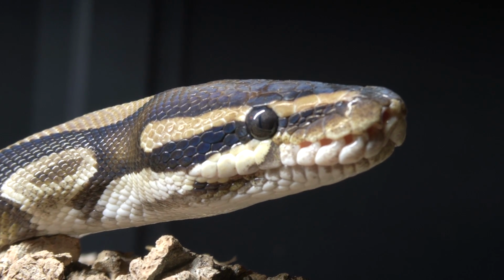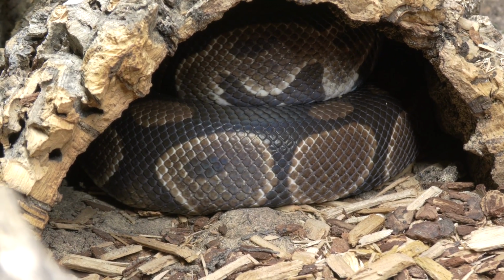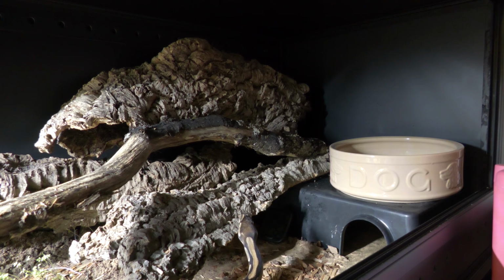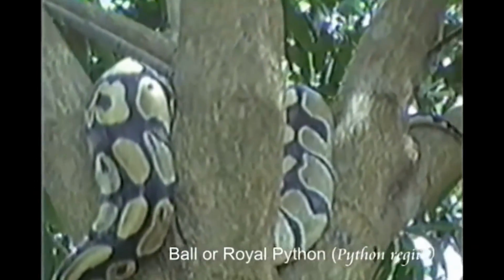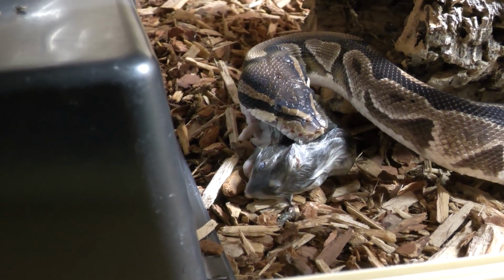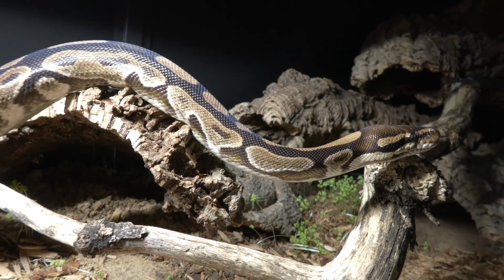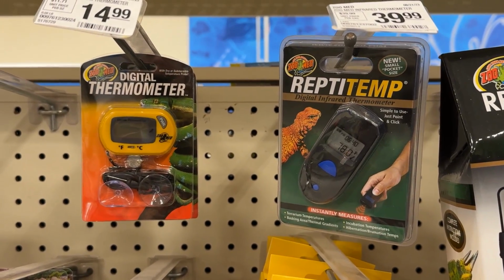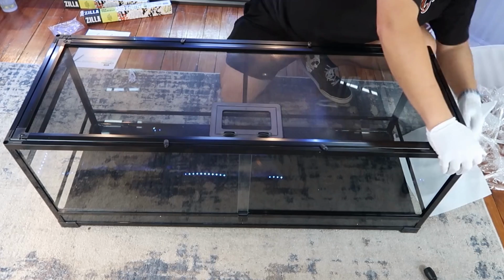Ball Python Care!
What do ball pythons need in their tank? Are ball pythons easy to care for? This ball python care guide will teach you how to take care of a ball python, using products from PetSmart! I'll teach you how much to feed a ball python, what ball python humidity and temperatures should be. Everything a beginners PetSmart guide to ball python care should be!

0:00 Ball Python Care & Climate Data
10:52 What do ball pythons need in their tank?

PRODUCTS TO USE